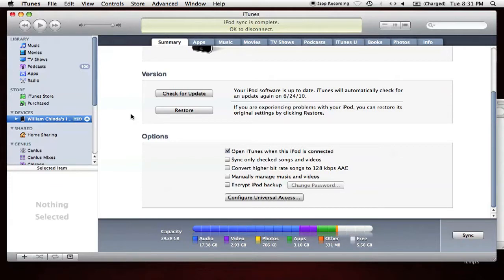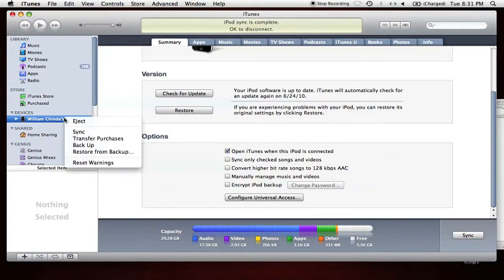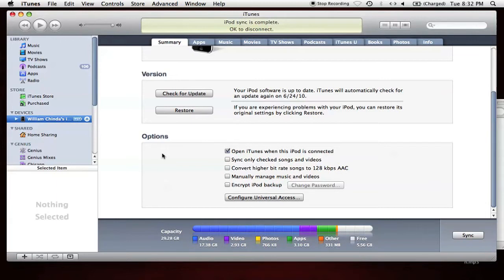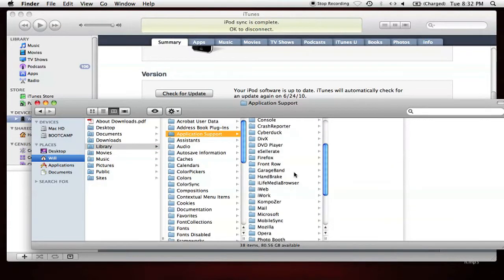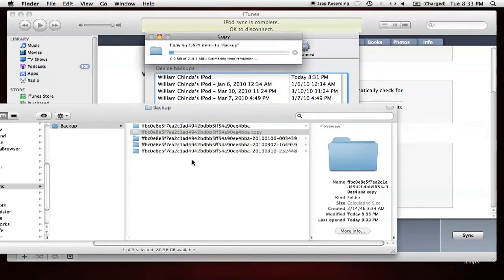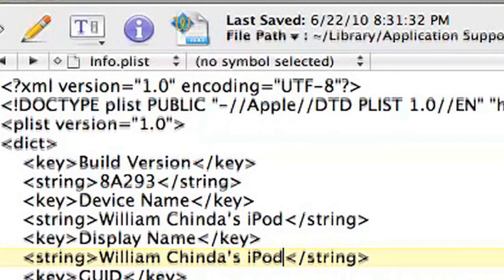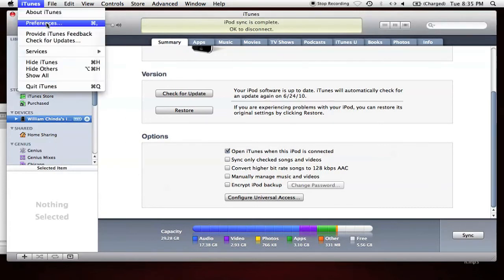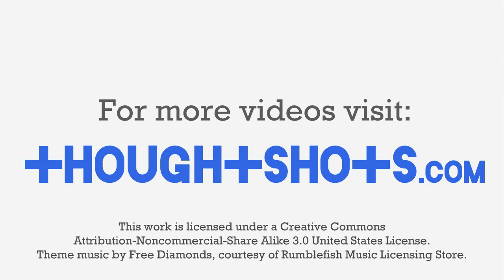How to Preserve an iPhone or iPod Touch Backup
iTunes has a nasty habit of automatically overwriting your most recent iPhone or iPod touch backup (unless you're doing a restore). This effectively makes backing up a useless exercise, especially if you're upgrading the OS. When I upgraded my iPod touch to iOS 4, I made sure to backup my device before installing the upgrade. After installing the upgrade, however, iTunes automatically ran a sync and backup, automatically overwriting the backup I ran right before I installed it. This video provides a simple workaround that involves going into the actual backup files. The file paths are:

Mac: ~/Library/Application Support/MobileSync/Backup/
Windows XP: \Documents and Settings\(username)\Application Data\Apple Computer\MobileSync\Backup\
Windows Vista and Windows 7: \Users\(username)\AppData\Roaming\Apple Computer\MobileSync\Backup\

For a full transcript of this video and links to additional resources, visit my